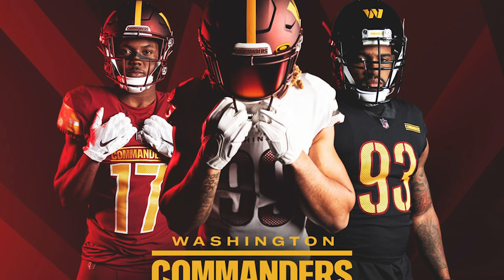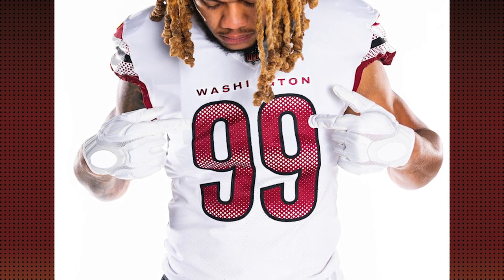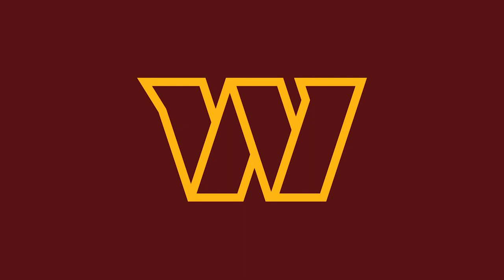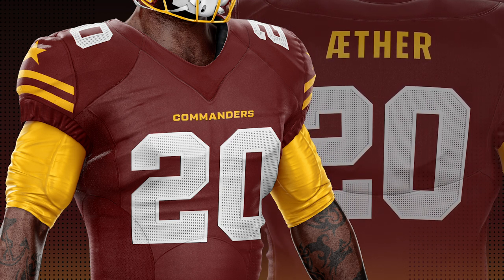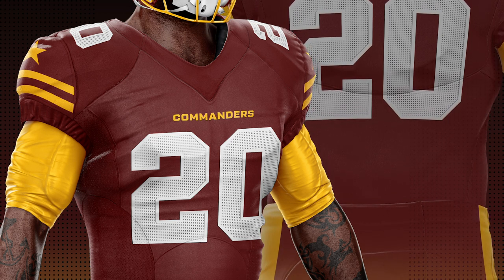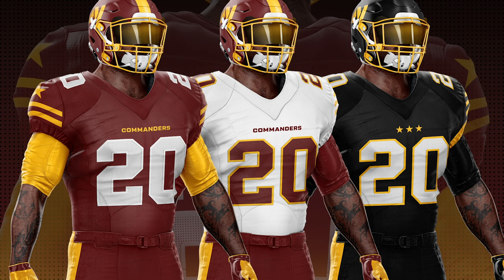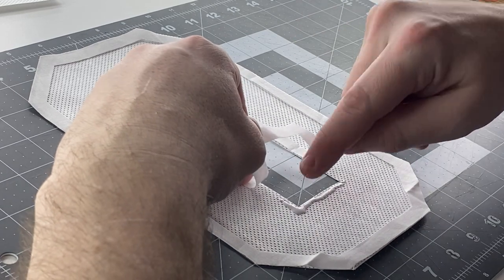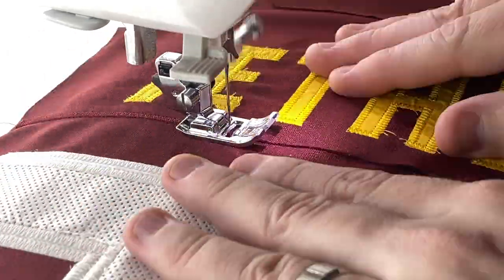Redesigning the Washington Commanders UGLY Uniforms (and making a jersey in real life!)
This video was a fun one! I redesigned the Washington Commanders uniforms (they desperately needed it) and created a brand new design. Let me know how you think they turned out!